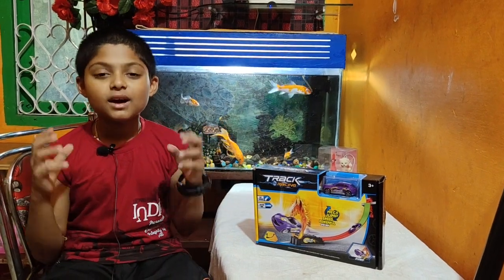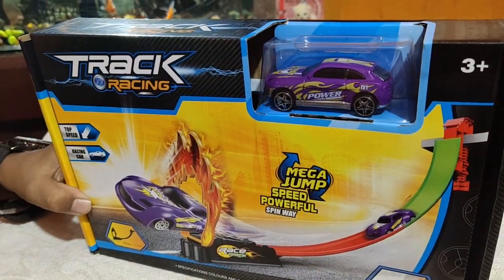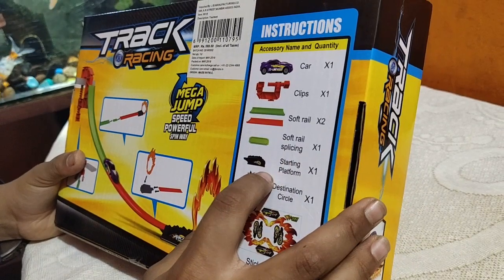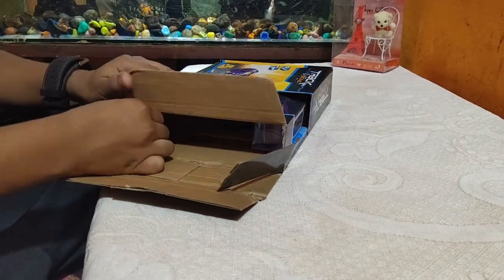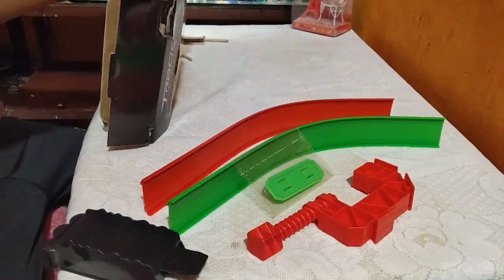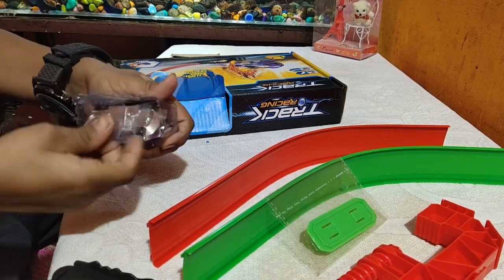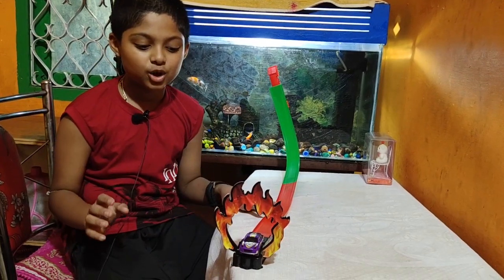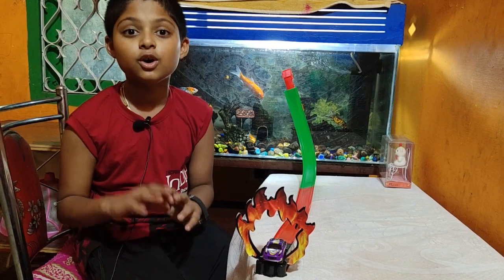Track Racing Powerful Car II UNBOXING II ll Nayan Creators ll